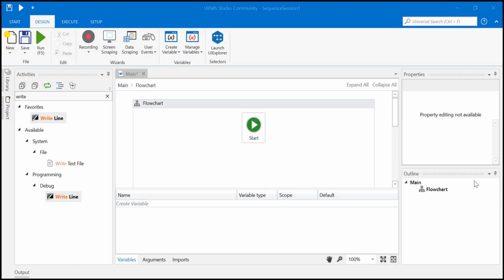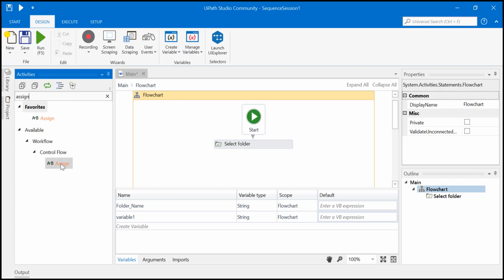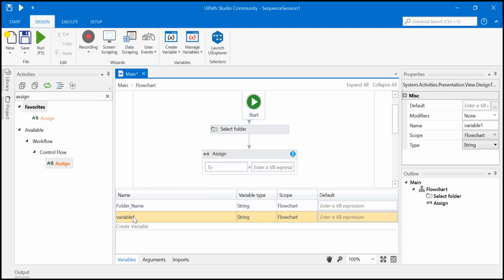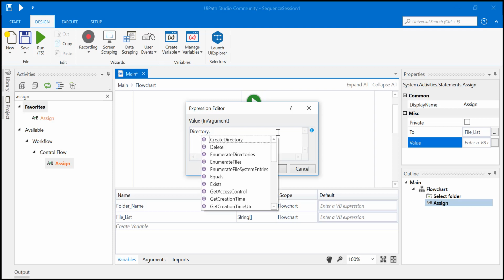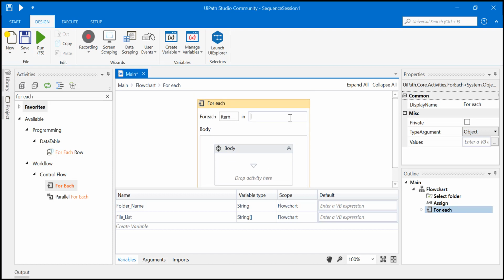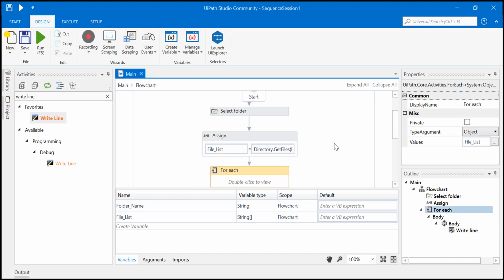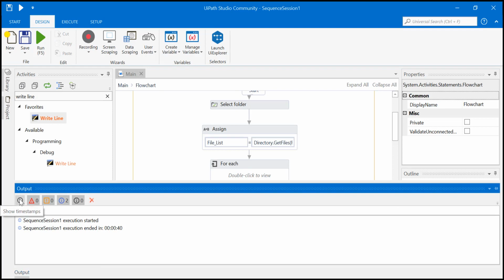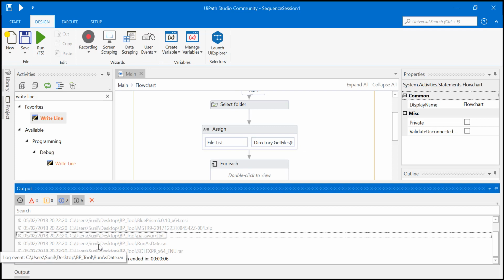Uipath Tutorial 10 - For Each Control Flow